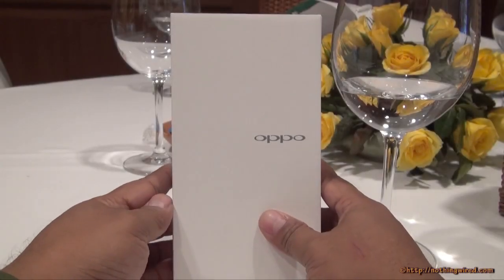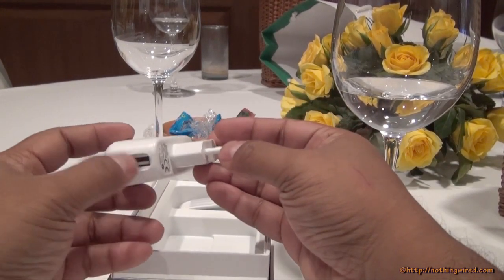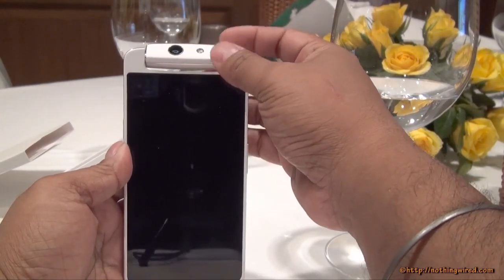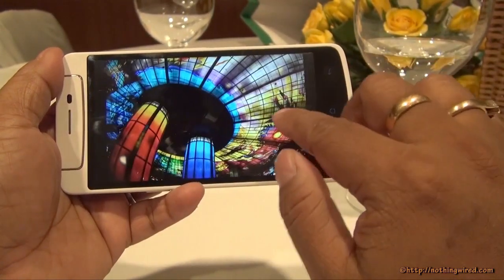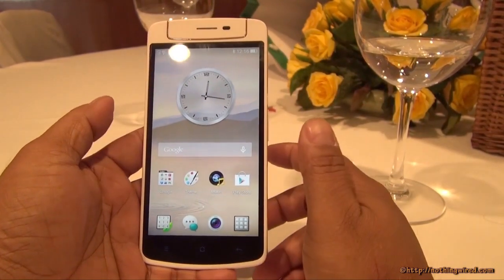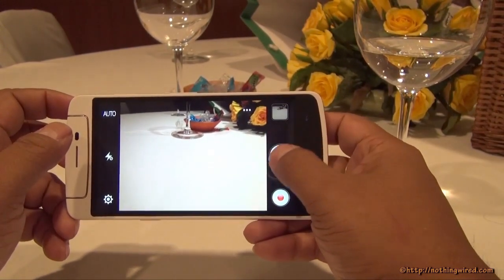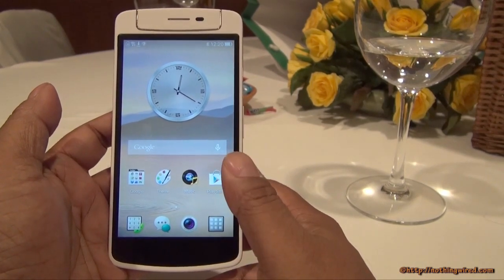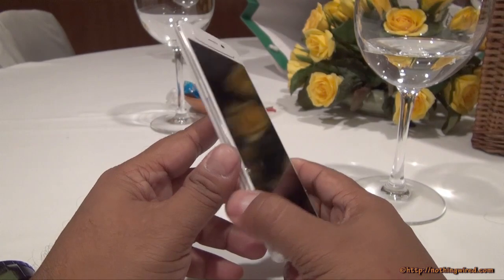Oppo N1 Mini Review: Unboxing & First Hands-on, Features, Performance & Price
Oppo released the N1 Mini today with the same 13MP rotating camera. Our Exclusive First Hands-on